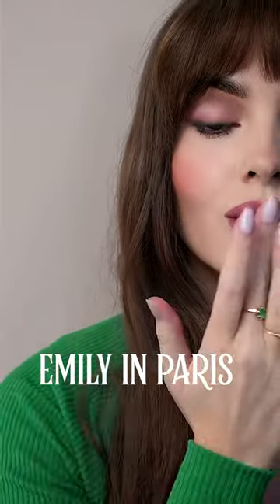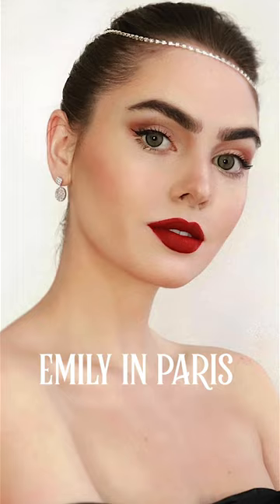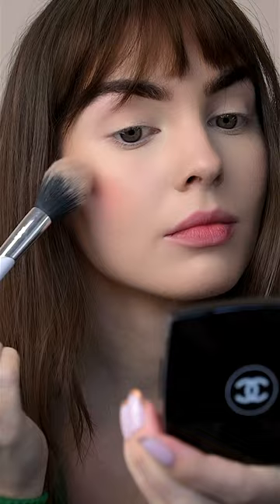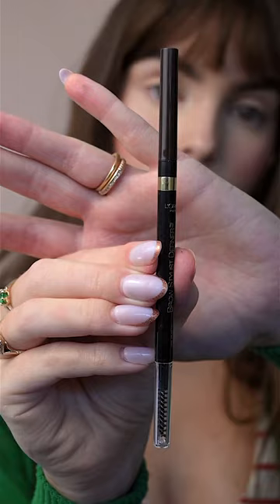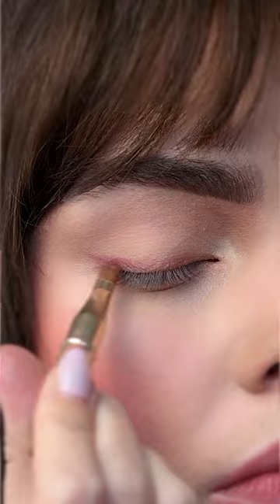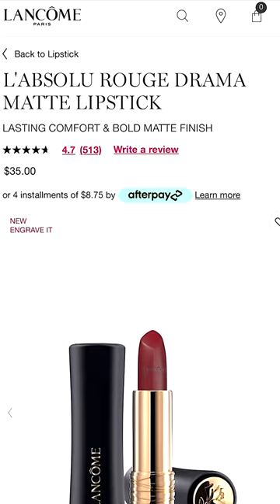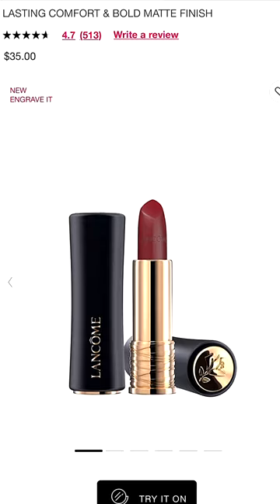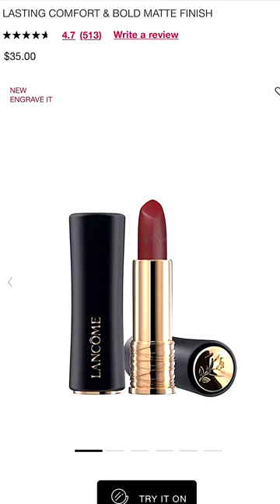How To: EMILY IN PARIS French Girl Makeup🥐🍷🇫🇷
American Attempts FRENCH GIRL Makeup🇫🇷 EMILY IN PARIS season 3!

I always love re-creating EMILY IN PARIS looks (see all tutorials on my channel) & this makeup is perfect for Valentine’s Day coming up🥀 Lily Collins as Emily Cooper may wear some bold outfits, but the makeup & hair is always super wearable!

I can’t be sure, but I think Aurelie payen (the amazing emily in paris makeup artist) used Lancome L’ABSOLU ROUGE DRAMA MATTE LIPSTICK (507) Mademoiselle Lupita but I couldn’t get my hands on it when I was filming so I went with a similar MAC shade I had💋

Ps. If you had a lil jump scare at the mask, it’s the current body Skin LED Light Therapy Mask as seen on the show! Giving it a go for the next month😻 how did I do with this emily in paris season 3 transformation? xo jackie wyers